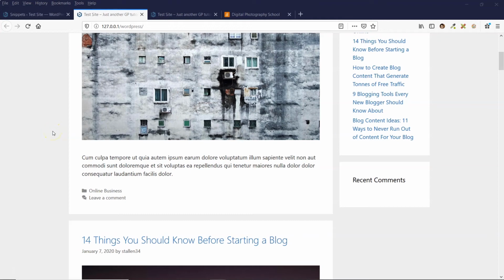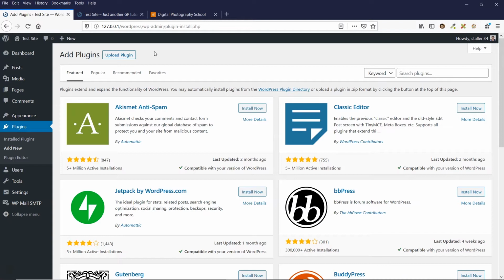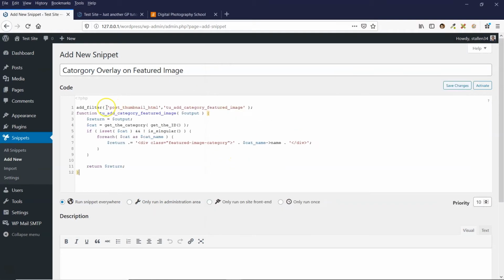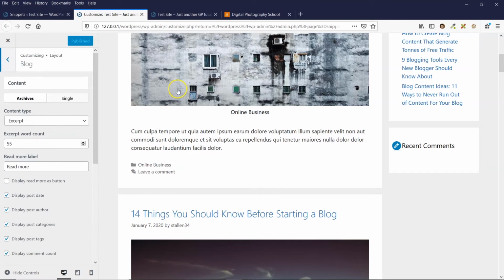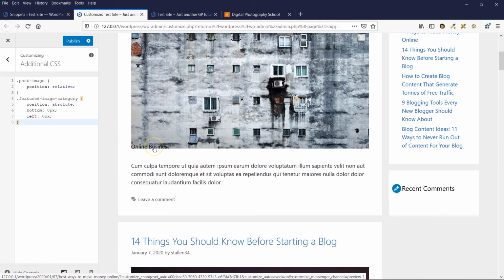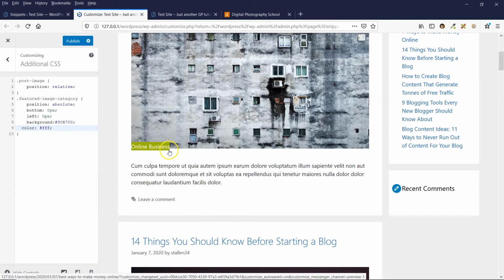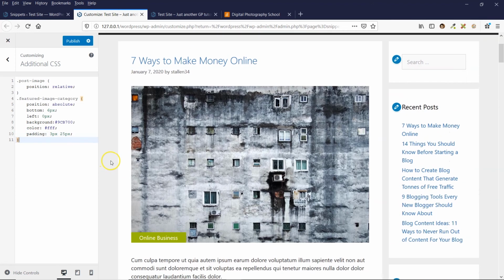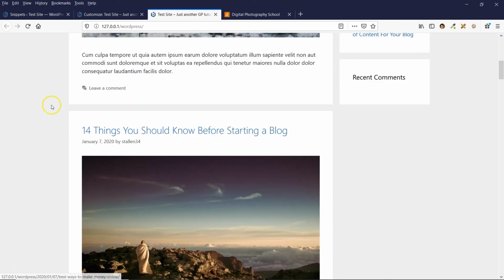Generatepress Featured Image Overlay - How to Add the Blog Post Category Name over Post Thumbnails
This video will show you how you can move the blog posts category name in GeneratePress over the top of the featured images as an overlay.

Step 1: Install the plugin 'code snippets' and add the below code
Step 2: Then hide the default category that shows up in GeneratePress
Step 3: Add the CSS below to style the new category over the posts featured image

And here's the CSS to style the category name over the image

You can follow along with this WordPress tutorial. I explain things step-by-step so you don't miss anything.